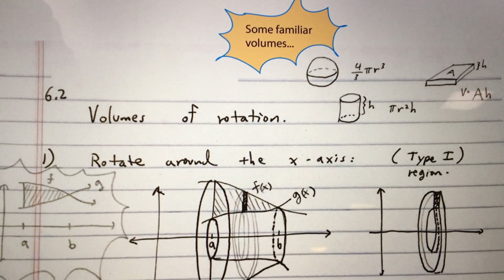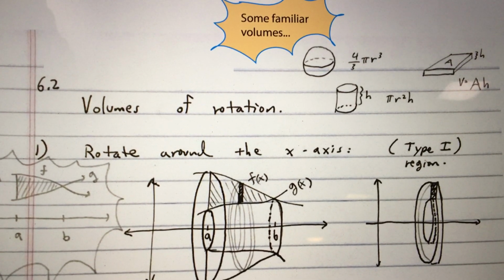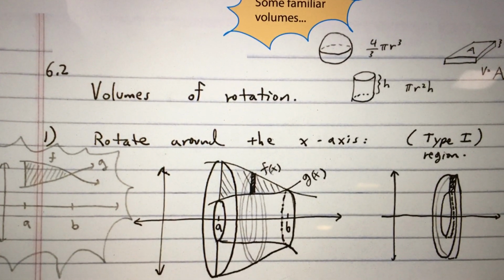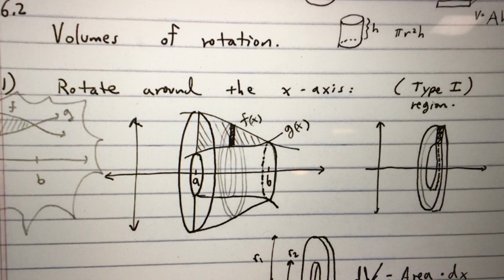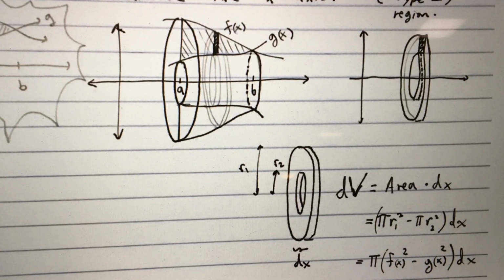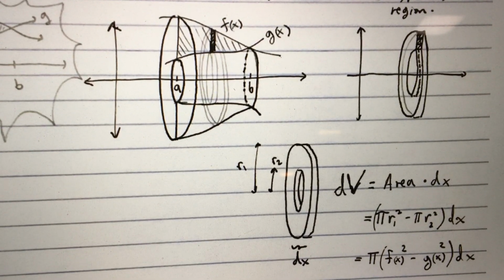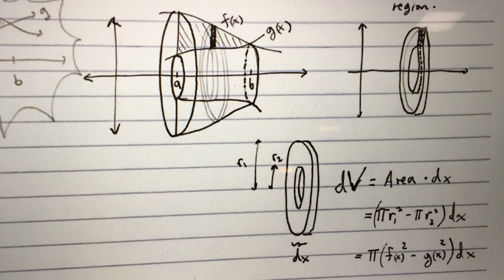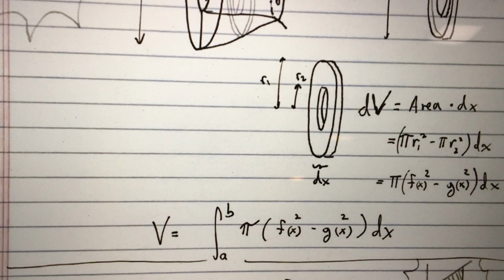calc 2 day 3 part 1